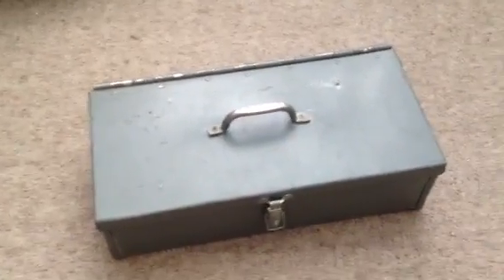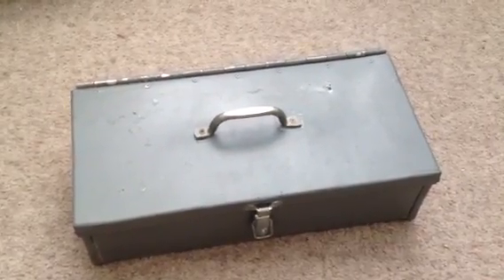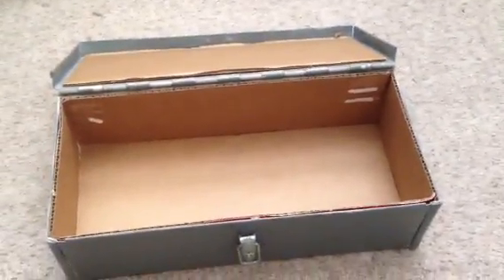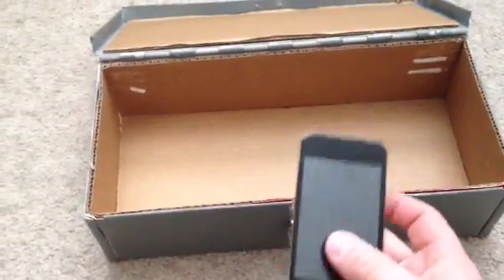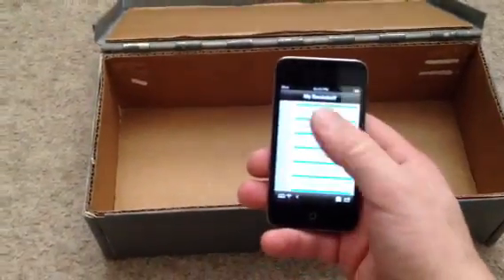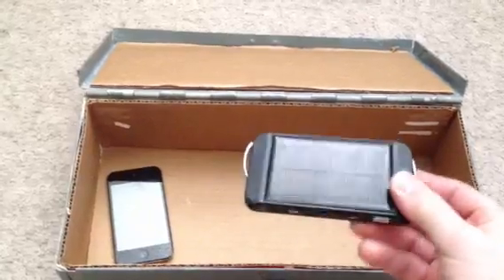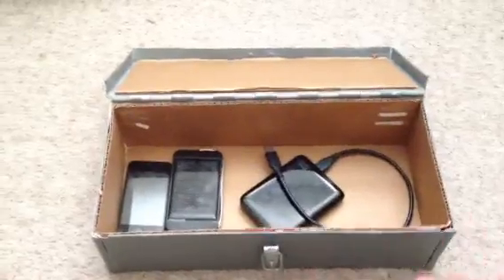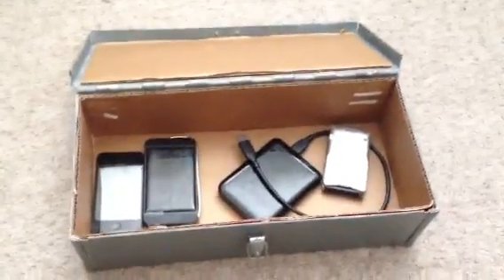My faraday box -- emp protection